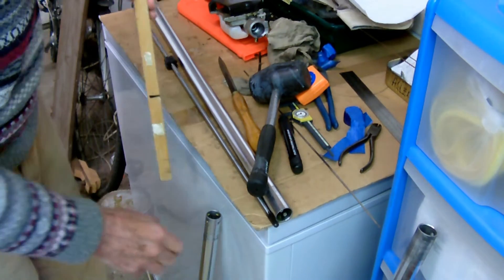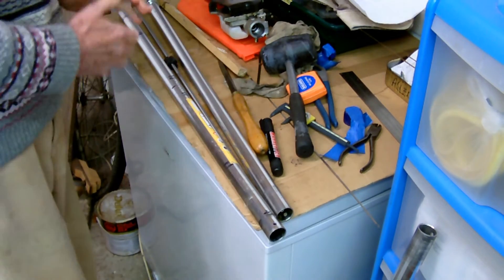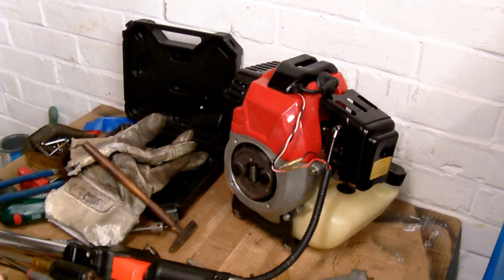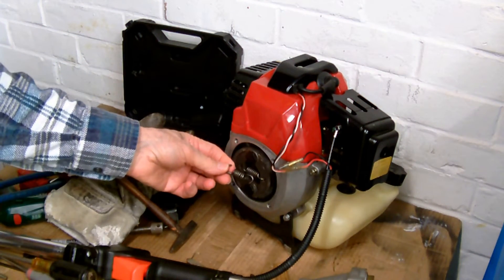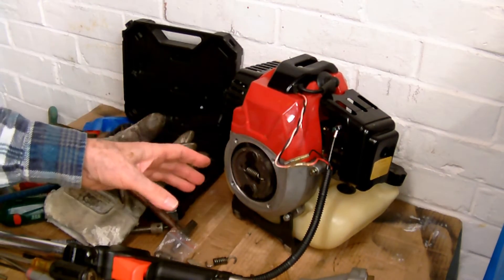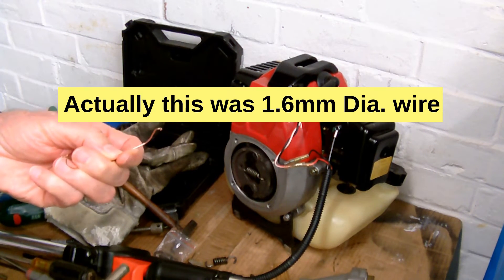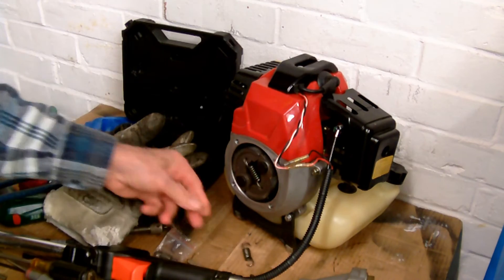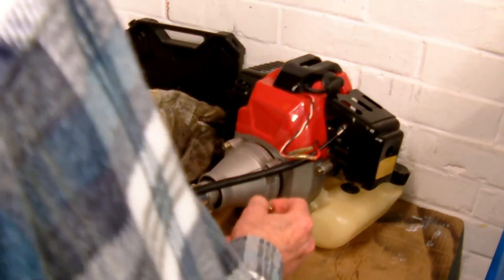Garden Multitool Review after 2 Years use - PART 6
5in1, GARDEN BRUSH CUTTER, MULTI-TOOL, 52cc Chinese. Review after years (of home use), problems, failures,  repairs and also general reliability and complete review,  sequential YouTube parts, For an INDEX see below.
These Chinese manufactured brush cutters are sold all over the web and retail shops under various brands, the colors can be like this one (Red), or Blue, Black, Green, Orange etc.etc., and are sold as 4in1, 5in1, and now 6in1 garden multi tools.
This one has the large 52cc motor and is unbranded - but they also come in various smaller motor capacity versions. The cheap (usually unbranded) ones like this one are all very similar.

In 2015 this 5in1 cost £109.99 delivered in the UK. They cost usually a little more now  (and sometimes a lot more, so buy carefully!).
Well known Branded tools that do the same job cost multiple times more...
Date of my original posts 2017. (About 15 mins. each part).
2020 - Added to this description (now 5 years after purchase) we are up to more PARTS so an easy find index added below:
Apologies for the rather poor audio in some parts but YouTube don't allow any fix after uploading.
I do not monetize so any ads are Google/YouTube.

PART 1.(2017/18).  General description of MAIN POWER UNIT and initial problems on purchase.  Reflections on quality.  KICKBACK.
PART 2.(2017/18) Continued (kickback) problem on purchase, FUEL TANK repair.
PART 3.(2017/18) Continued, and the ACCESSORIES examined after some use and discussed. Note after post: Reverse winding the strimmer reels did NOT fix the bump renew problem discussed.
PART 4.(2019)  CARBURETTOR repair and fix,  FUEL PIPES etc.
Note after posting: I did use the tight bung in the end, it was VERY tight to fit but less   prone to fuel leaking - so worth the fight to install!
PART 5.(2019/20) KICKBACK - the final answer found. Plus: HEAVY POLE VIBRATION repair and fix.
PART 6.(2019/20) Part 5 Continued. Plus: CLUTCH SPRING repair and fix.